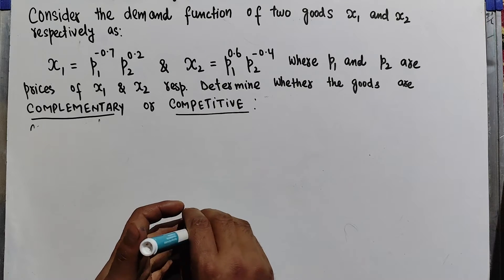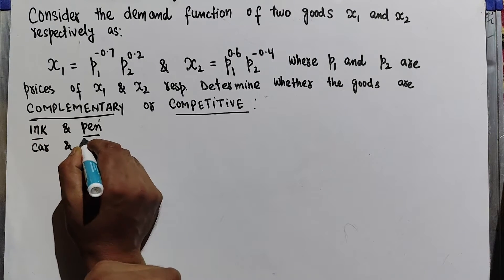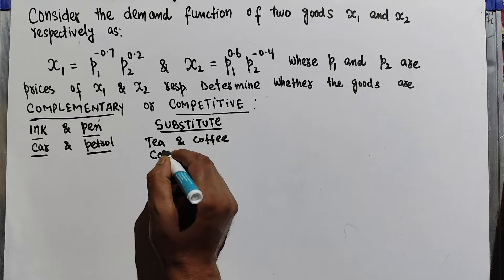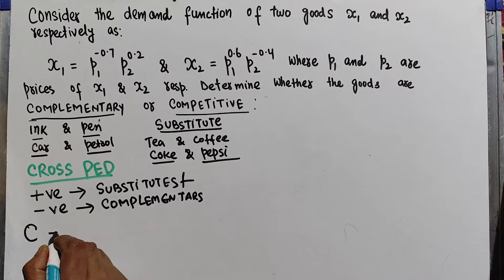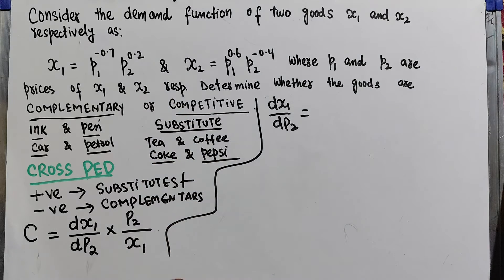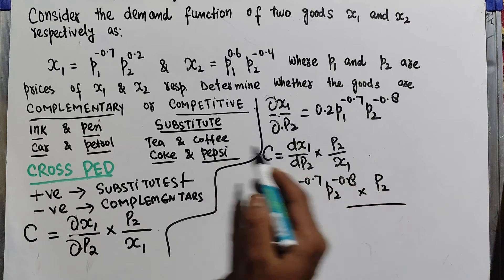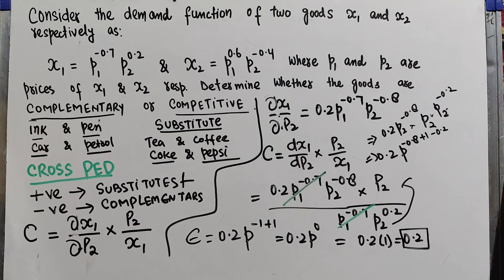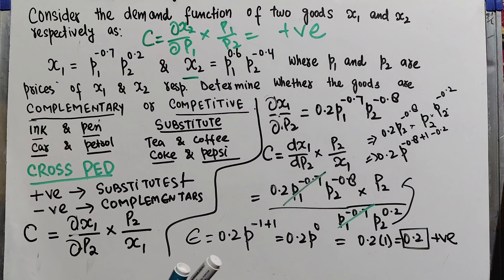how to determine whether two goods are complementary or competitive or substitutes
Consider the demand function of two goods, x₁ and x2 respectively:
X1=0.2P^-0.7 p2^0.2
where p₁ and p2 are prices of x1 and x2 respectively.
Determine whether the commodities are complementary or competitive.